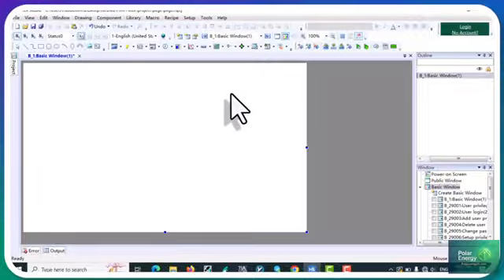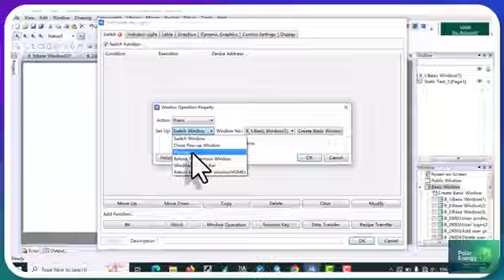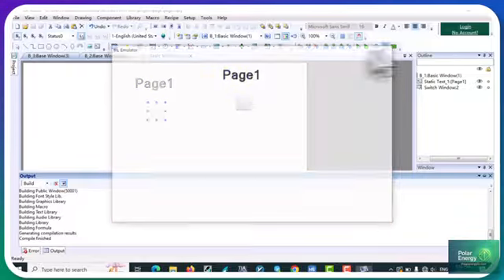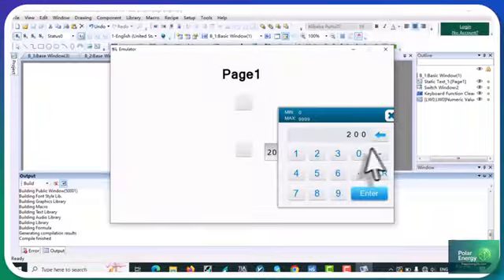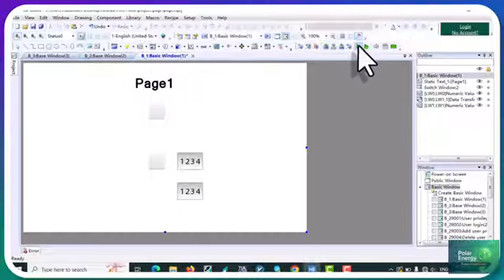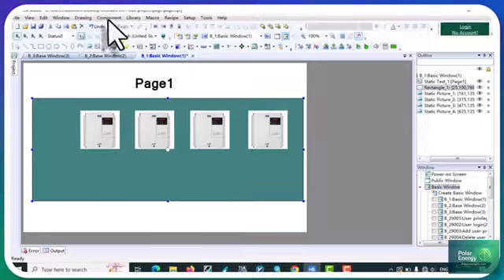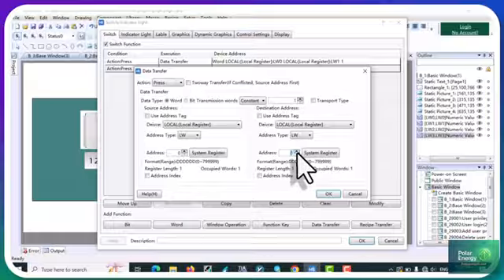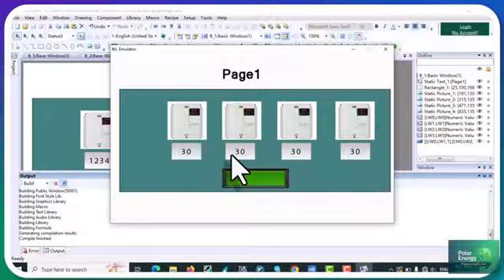FOLLIN HMI Training Part 3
Lesson 3 on HMI software HiTek Studio. In this lesson we will be getting familiar with inputs, addresses, data transfers and multiple inverters.